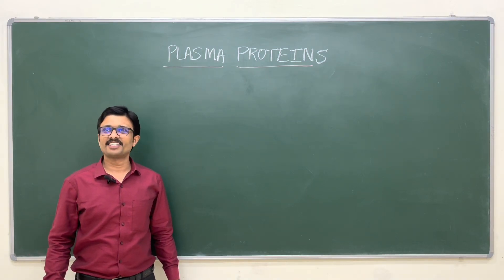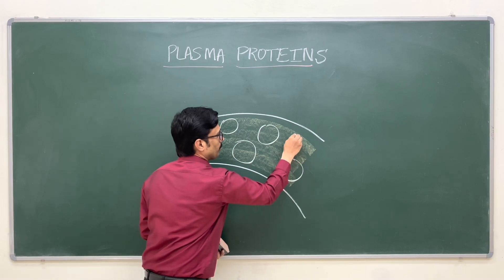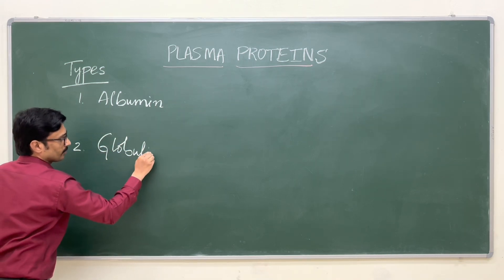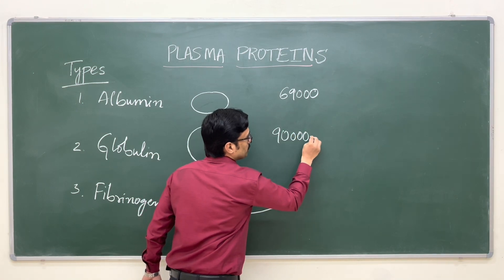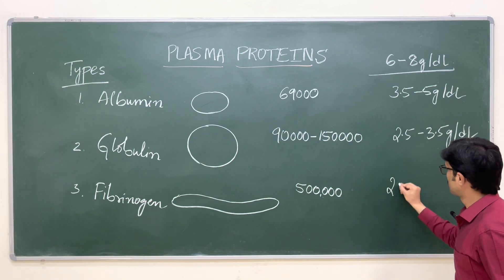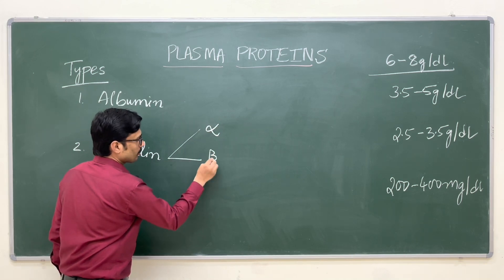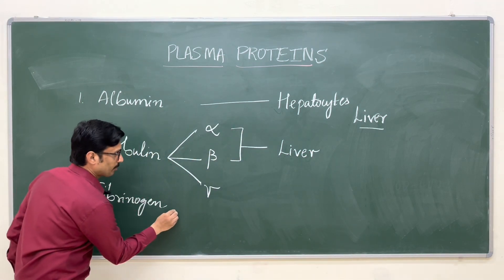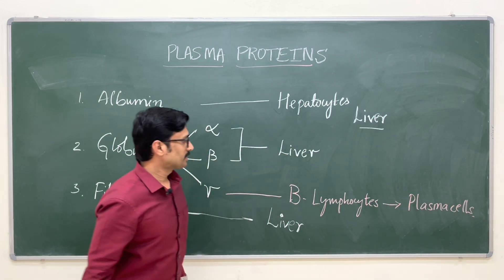1/2 Plasma Proteins: Types and Functions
This lecture is on What are the protein is present in the plasma. Their structure normal values site of synthesis their functions￼.